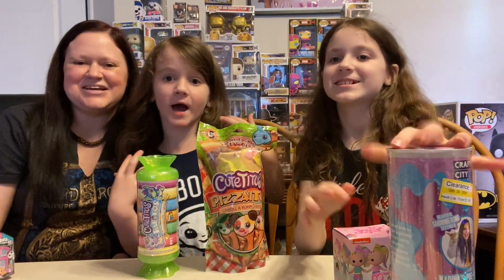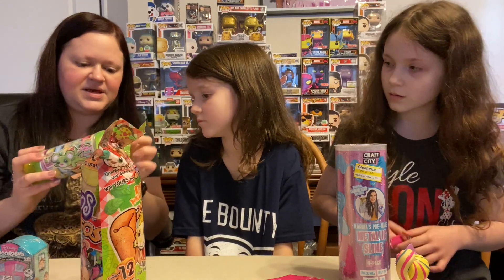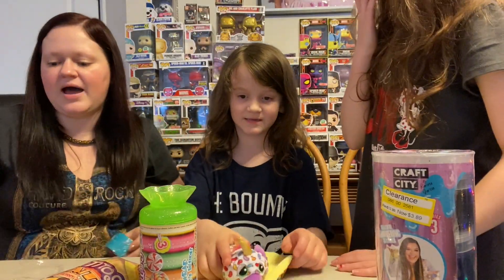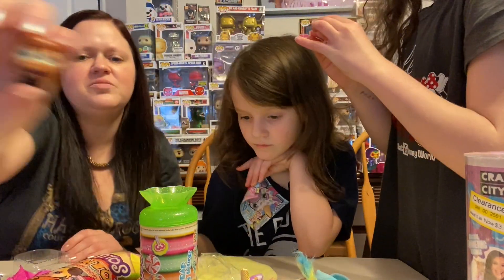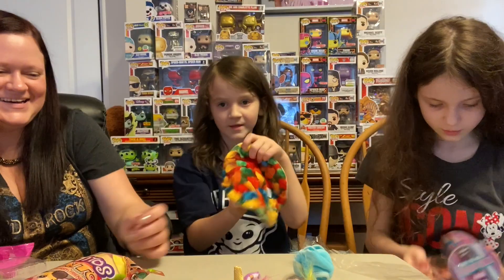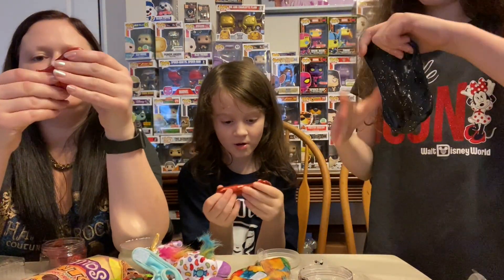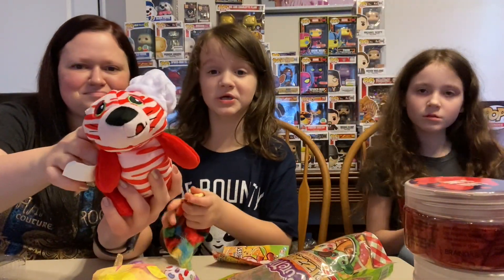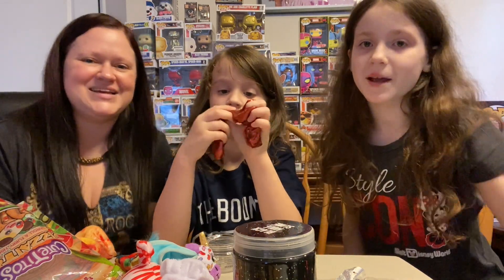Toy Haul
Today we open some cool new toys that we picked up from Target. Some of these were on clearance. Check your local store for pricing.